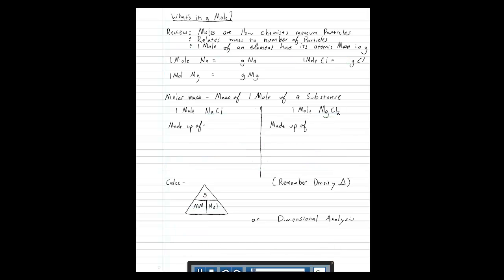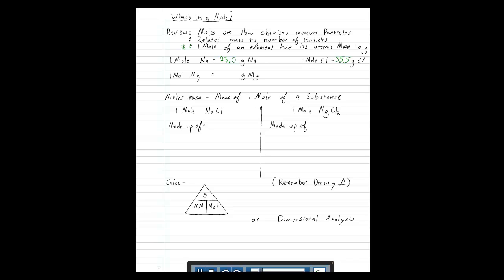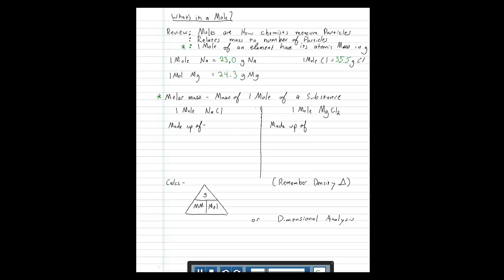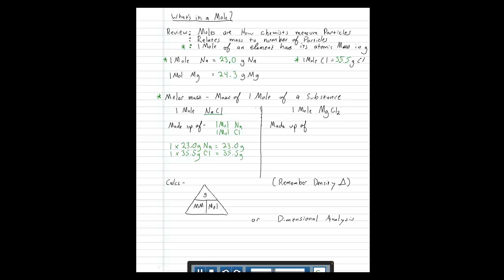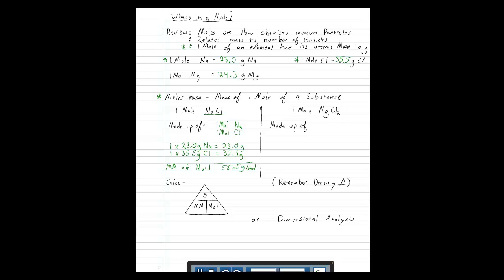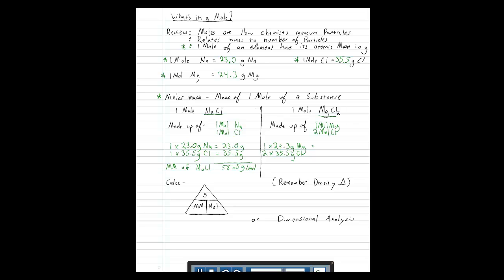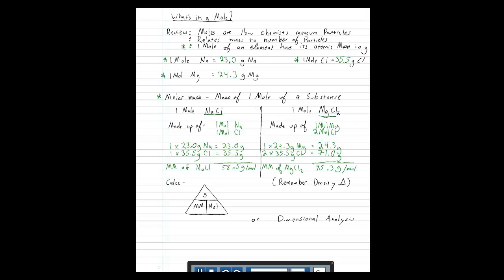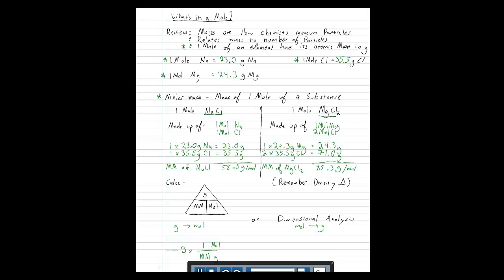What's in a mole